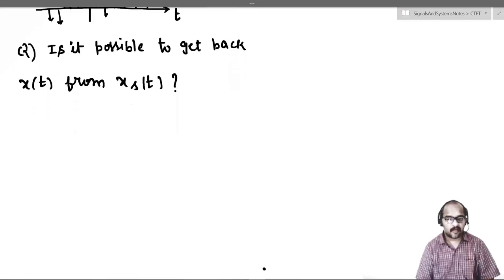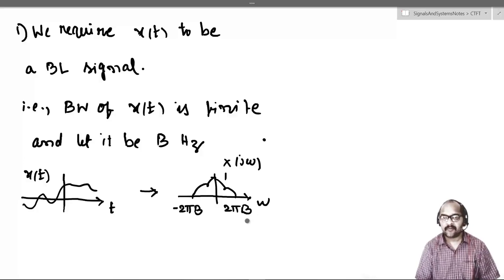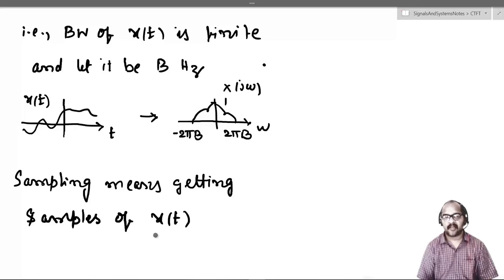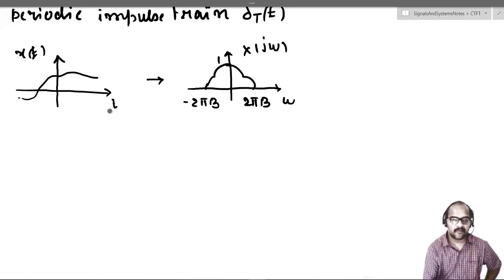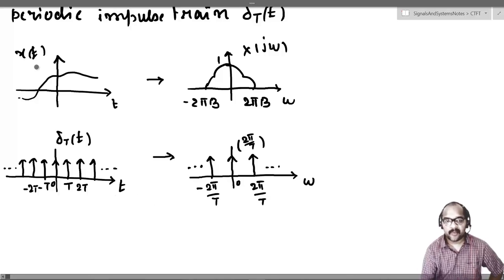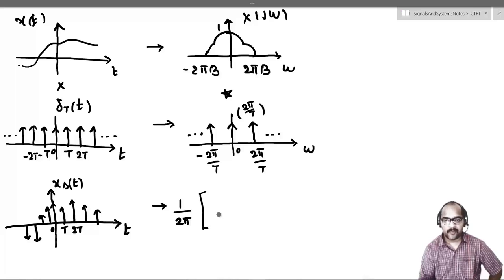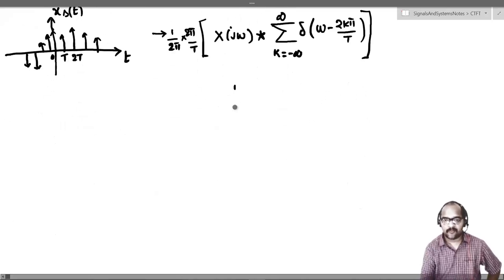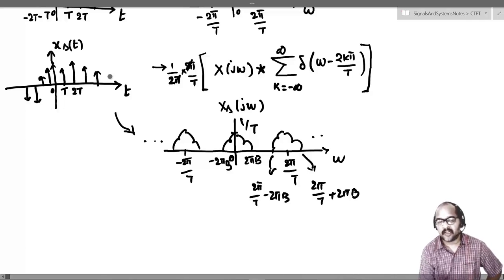Lecture 13b - Sampling Theorem - Derivation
In this video, we will see detailed derivation of sampling theorem.